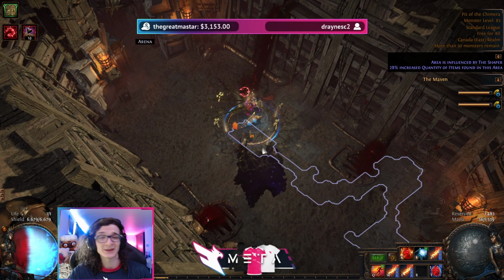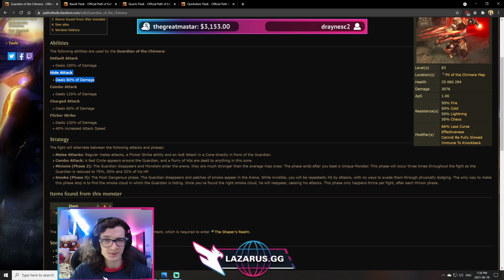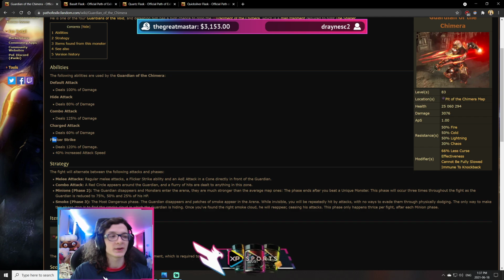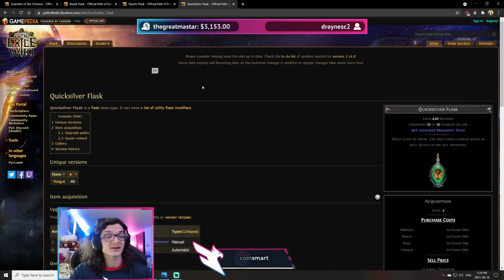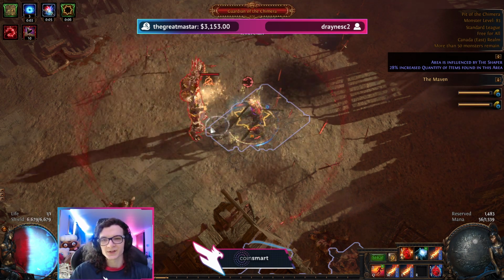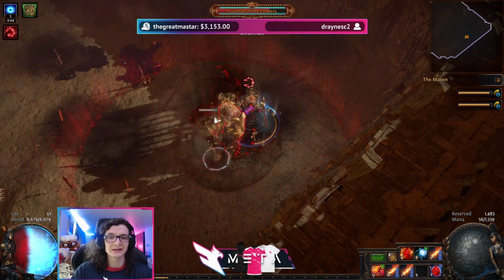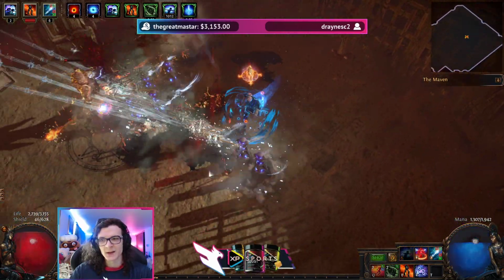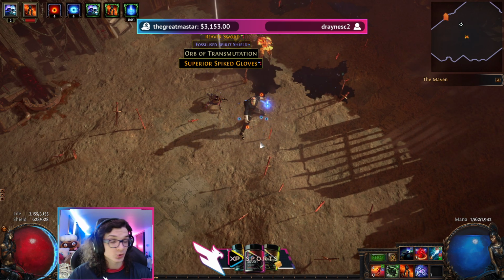Bossing in Path of Exile: Chimera (Shaper Guardian)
Last Shaper guardian boss down! In my opinion, the worst boss of the shaper guardians, on par with the Lightning dude from Elder Guardian!

0:00 - Acquiring the Map
1:15 - Mechanics
4:00 - Flasks & Additional Tips
5:37 - Showcase
9:55 - Wind Dancer